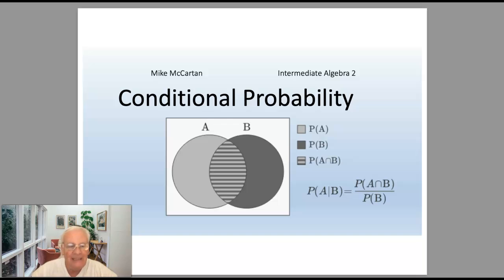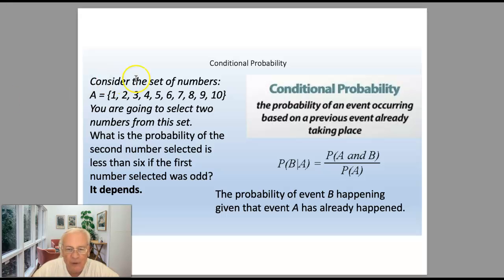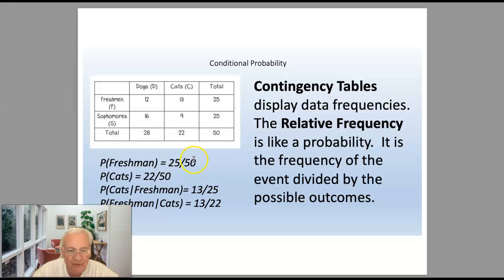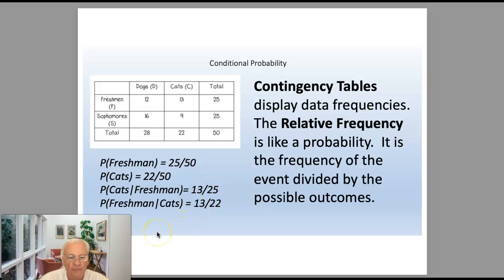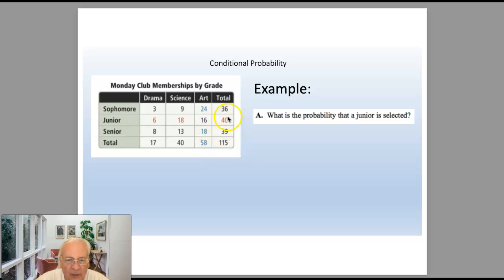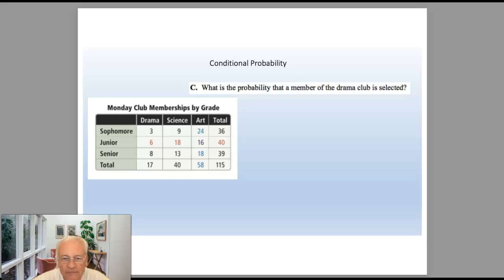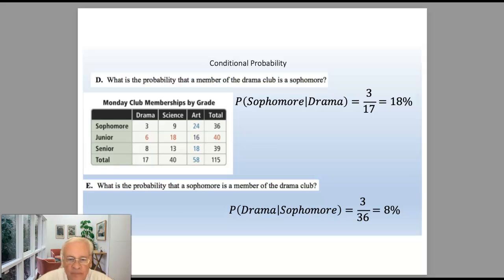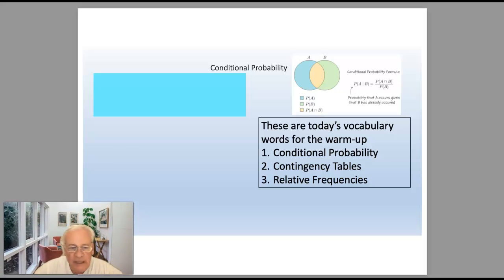Conditional Probability A